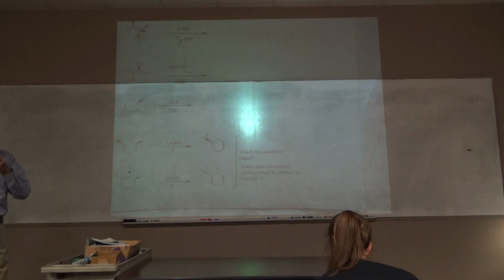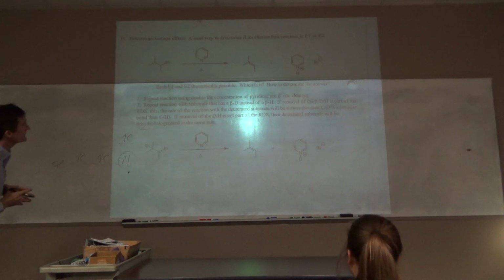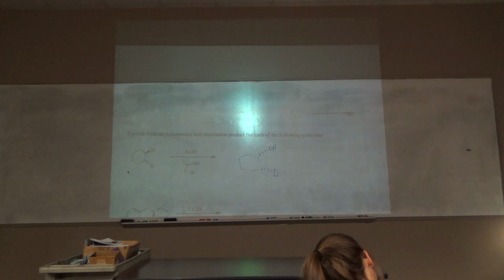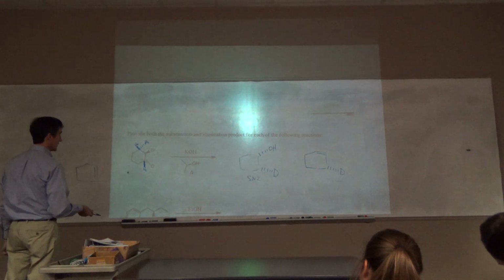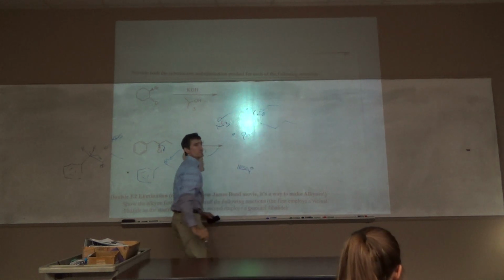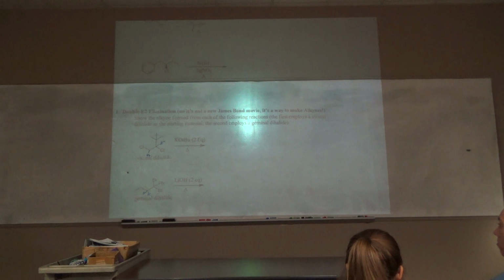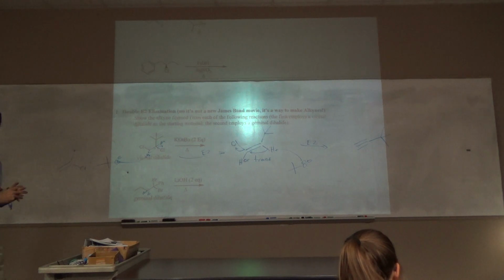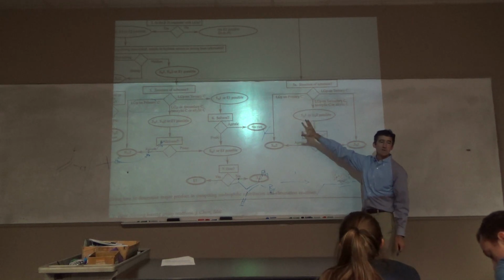Organic I_April20_Finish Subst and Elim